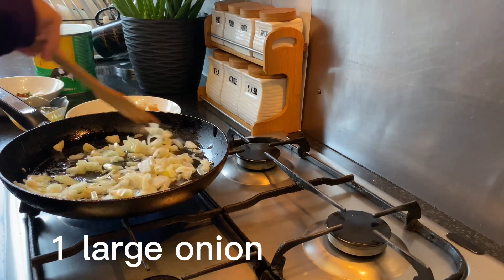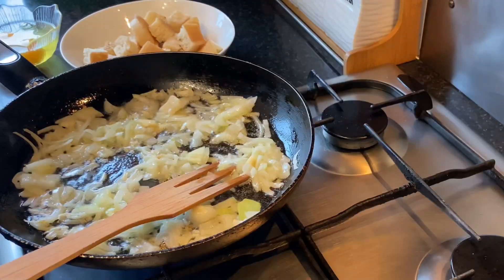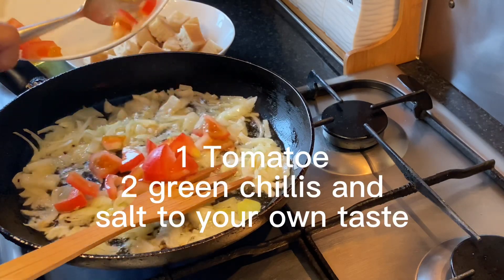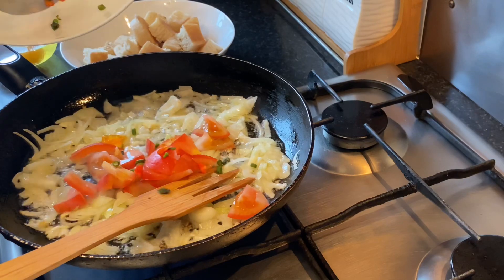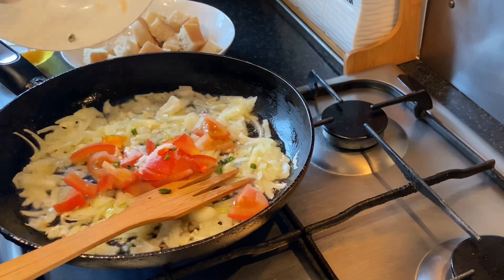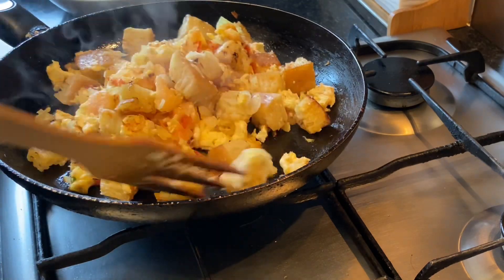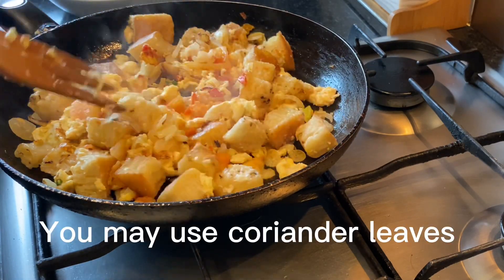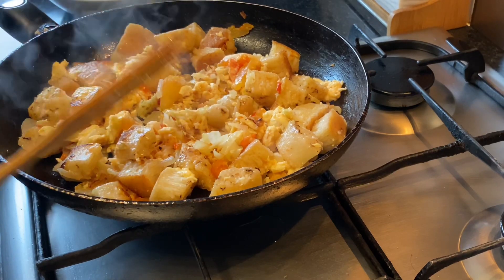Egg fried crumpets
Cut the crumpets as a small square pieces

Drizzle a splash of oil into a large non-stick frying pan over a medium heat, add melt 1/2 tablespoon of ghee or butter. Add onion, tomatoes green chillis and salt. Beat the eggs in a bowl. Add the eggs to the pan and stir . Add the crumpets and cook gently.

Swap your regular toast or sandwiches at lunch or breakfast time for these delicious eggy crumpets. Enjoy and have a fun with friends or family.

✅ My Facebook profiles